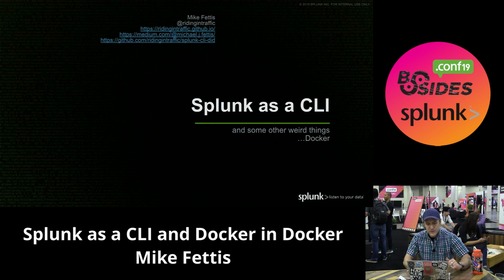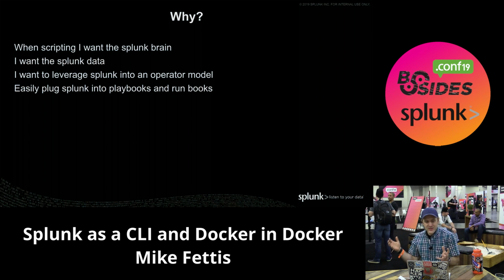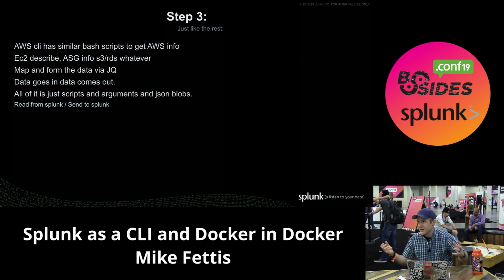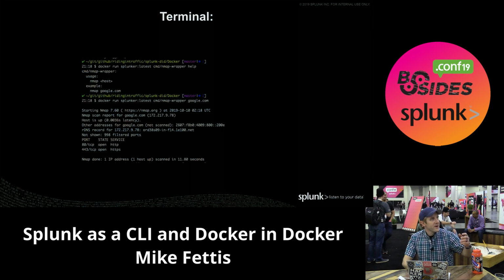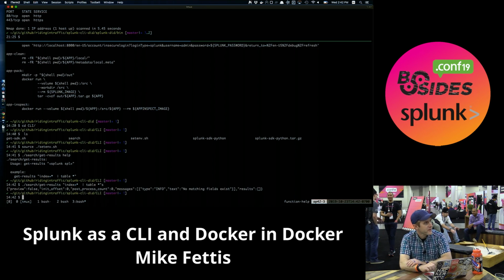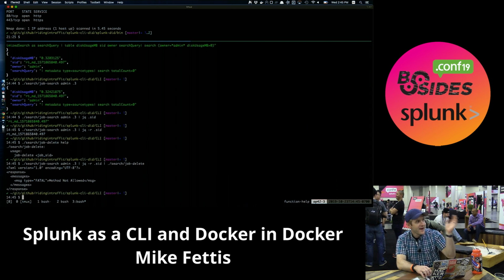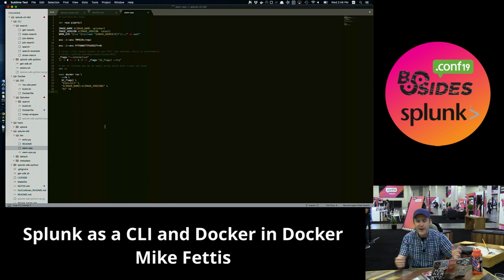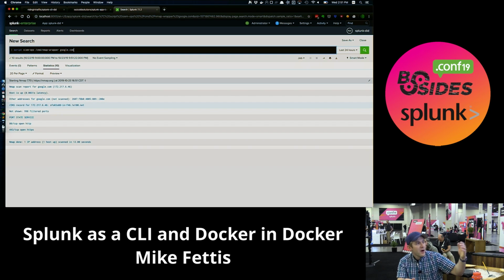Splunk as a CLI and Docker in Docker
Presenter: Mike Fettis

Leveraging the splunk python sdk and bash we turn splunk searches into cli data-streams that allow us to use any data in splunk as a terminal/script output.

Embed those scripts into a docker container, including any custom code to run and return raw data.

Create Python wrapper to those commands/docker container to have splunk search box use docker as a custom script, scripted input.

profit

Download the slides and the audio only of the presentation